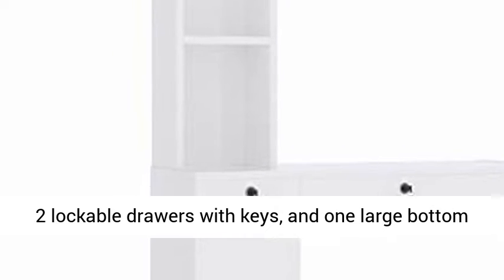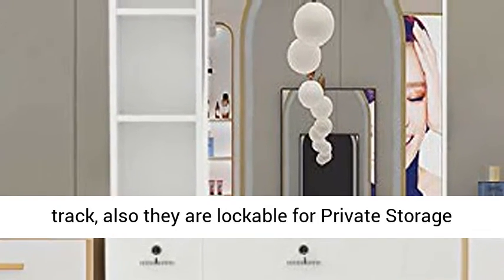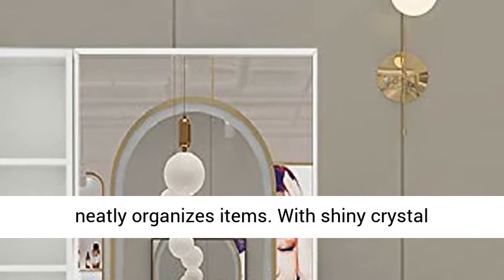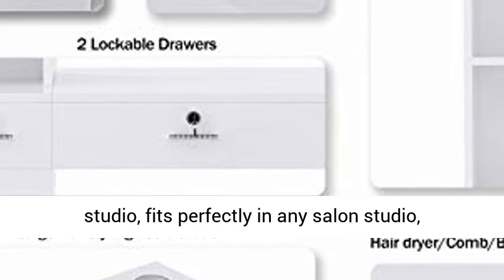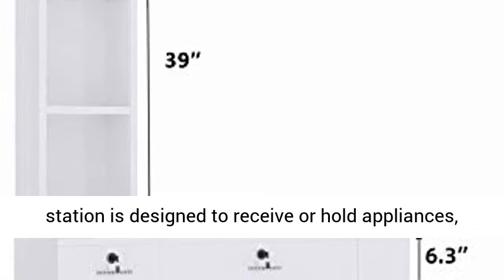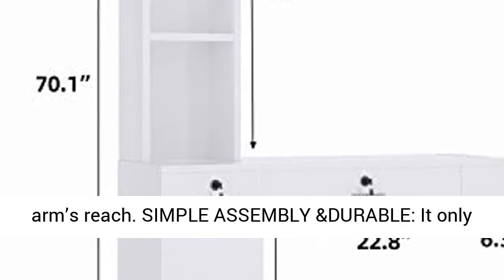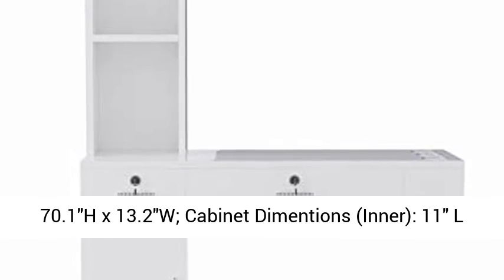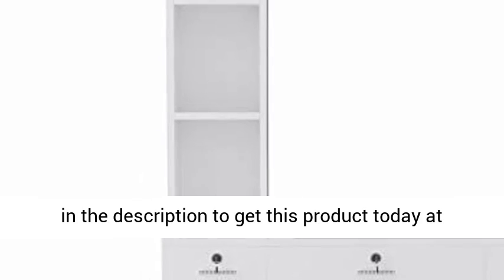Nurxiovo Barber Station Hairstyling Makeup Tools Organizer Wall Mount Styling Beauty Spa Equipment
Click here for the best price:

Nurxiovo Barber Station Hairstyling Makeup Tools Organizer Wall Mount Styling Beauty Spa Equipment Utility Set with 3 Appliance Holders, 2 Lockable Drawers, 1 Cabinet, 3 Storage Shelves (Left Shelf)

AMPLE STORGAE CAPACITY: 3 storage shelves, 2 lockable drawers with keys, and one large bottom cabinet efficiently organizes your makeup hairtyling tools, and decorates your room. Drawers slide smoothly and quietly thanks to the premium track, also they are lockable for Private Storage to provide security for your valuables
ELEGANT &STABLE: This Utility Station should be anchored to the wall for stability. It saves space while neatly organizes items. With shiny crystal handles, classic smooth surface, this Nurxiovo barber station adds elegance to your room or studio, fits perfectly in any salon studio, barber, or tattoo shop, etc.
CONVENIENT PRACTICAL STATION: Nurxiovo salon station has 3 rubber rounded appliance holders to hold hair styling tools like Hair irons, Hair dryers, Hairbrushes, Scissors, Combs, etc. The flat wide top of the station is designed to receive or hold appliances, allowing the user to keep his salon tools within arm’s reach.
SIMPLE ASSEMBLY &DURABLE: It only needs a quick and simple assembly while arrives. Made of high quality eco-friend MDF, doesn’t smell bad, this work station is built to last.
SPECIFICATIONS: Overall Dimensions: 40.4"L x 70.1"H x 13.2"W; Cabinet Dimentions (Inner): 11" L x 22.5"H x 12"D ; Shelf Dimentions: 11"Lx 7.5"D x 39"H; 2 Drawers Dimensions (Inner): 7.7"L x11.2"D x 3.4"H, 20.5"L x11.2"D x 3.4"H